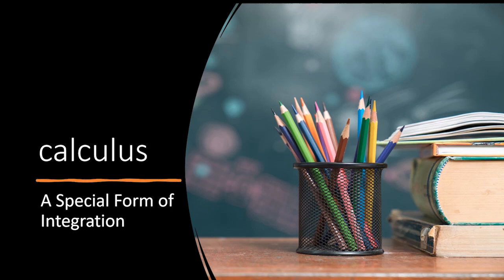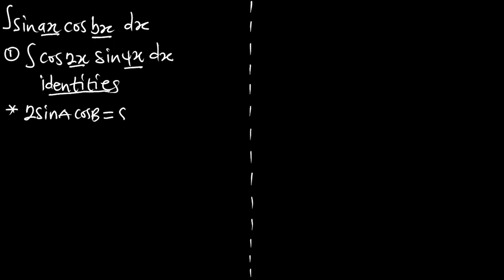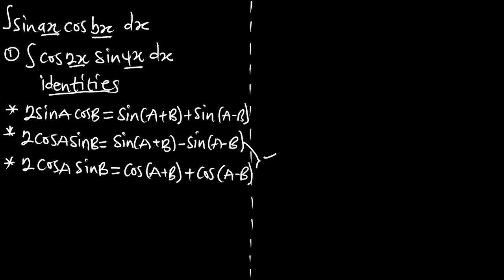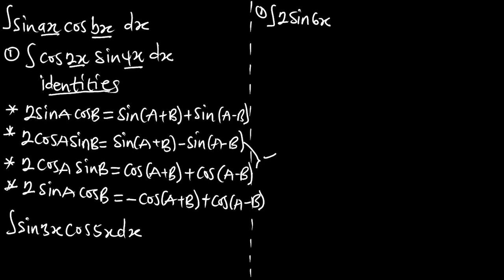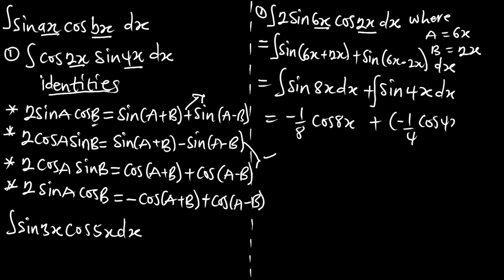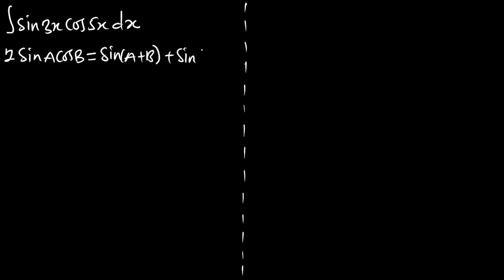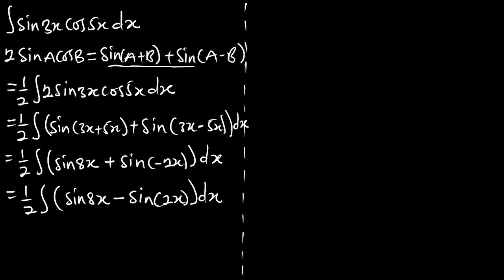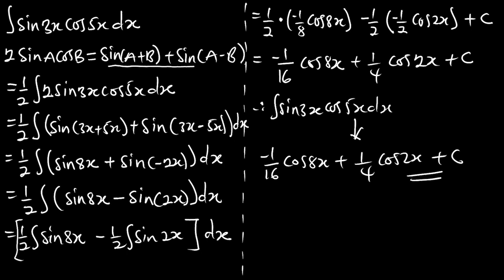Ep 24 | A Special Form of Integration | Trig Functions | Calculus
We introduce a special form of integration in this episode. Trig identities are discussed.